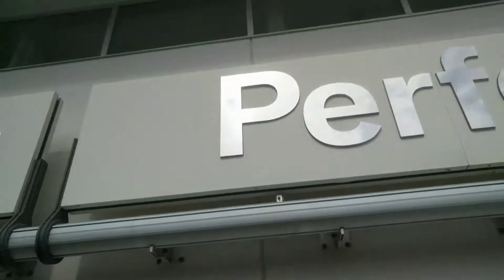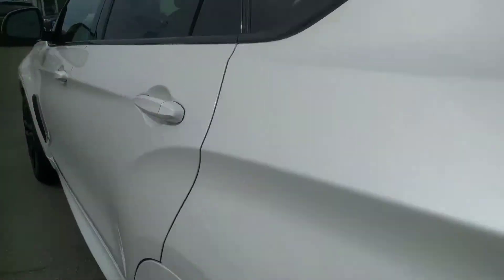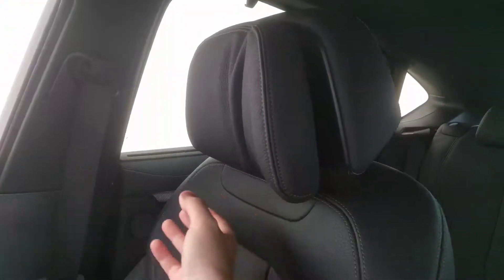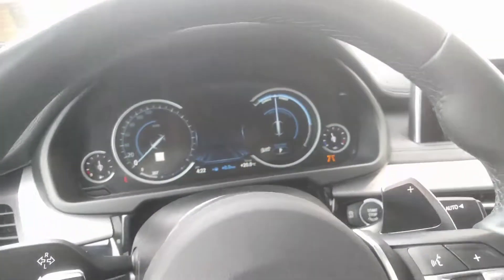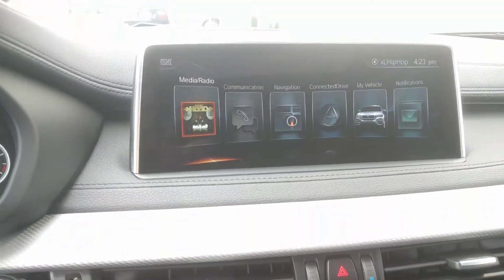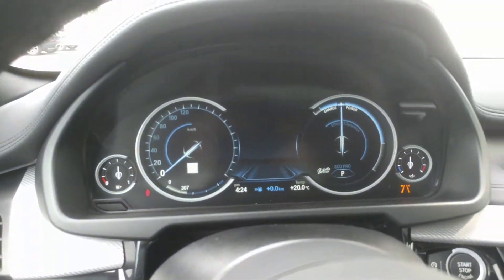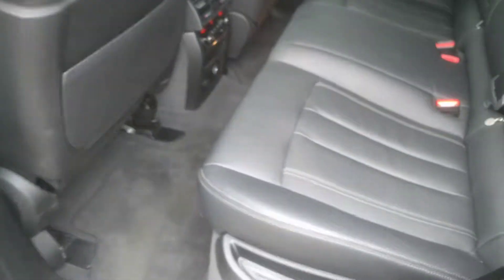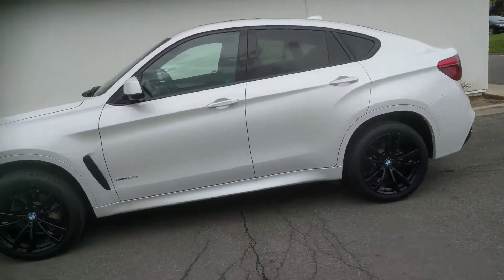2017 BMW X6 for Vince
Video made excusively for Vince!